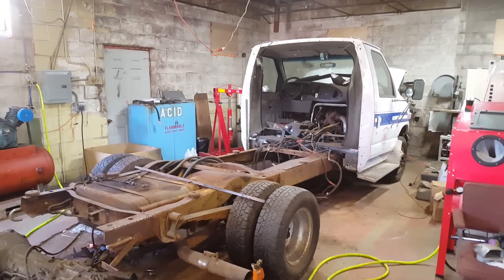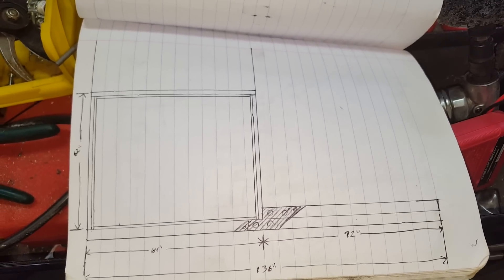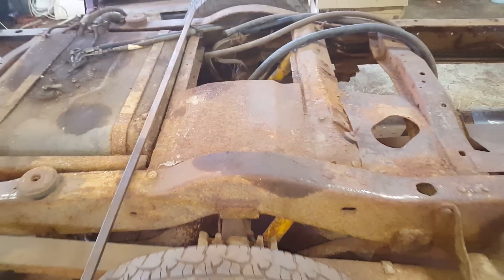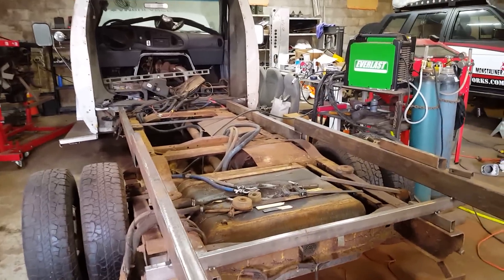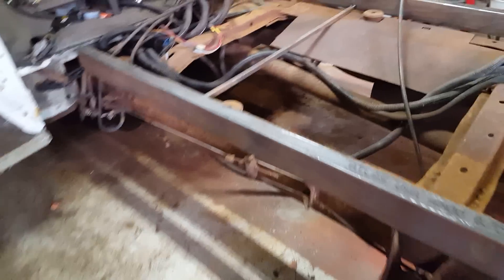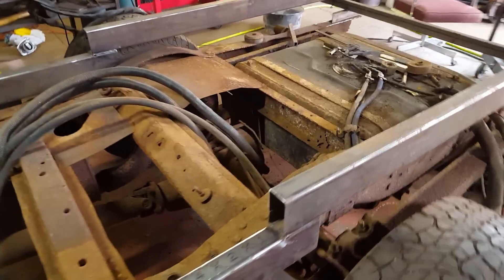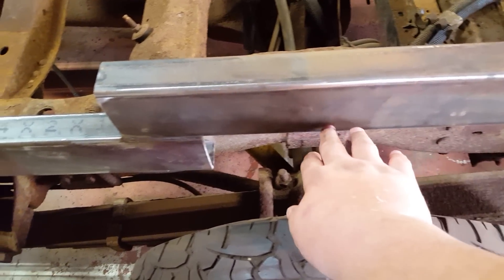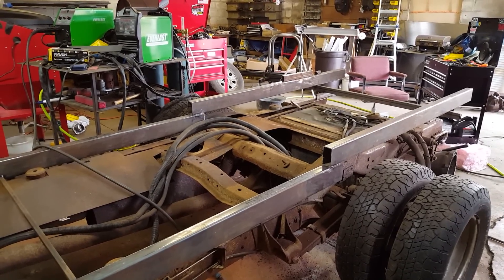Project Tow Rig - Part 1